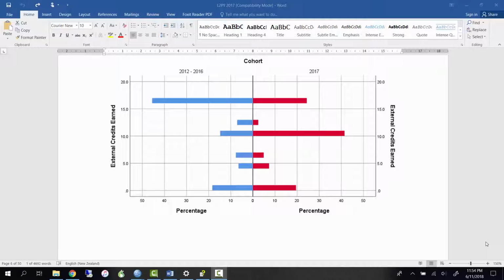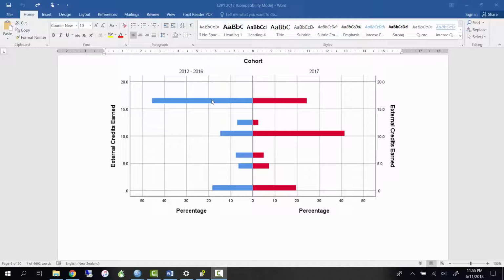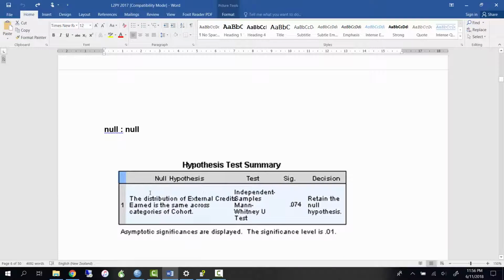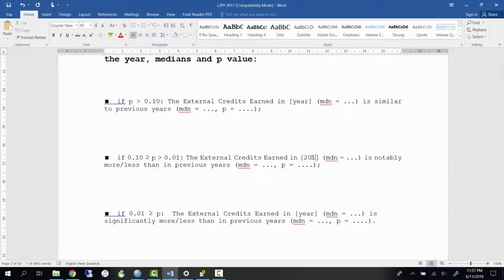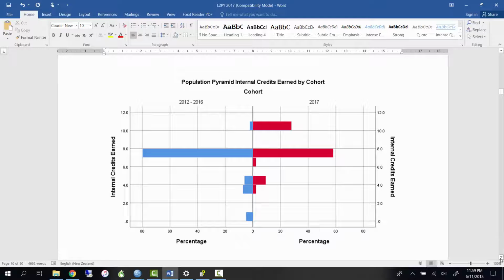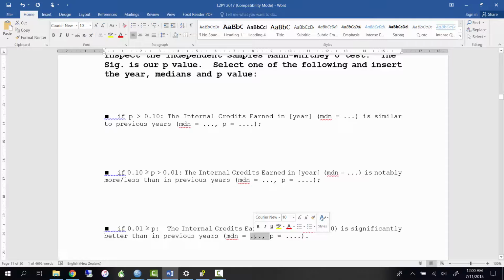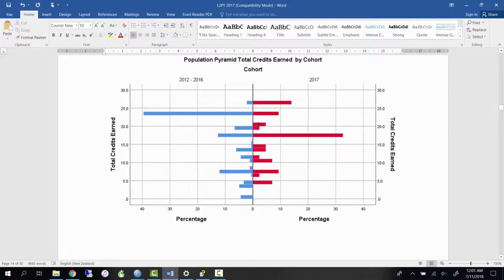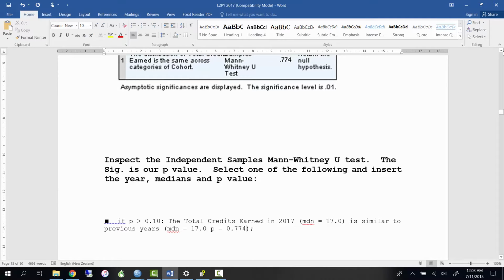Credit distribution graphs and staistical tests